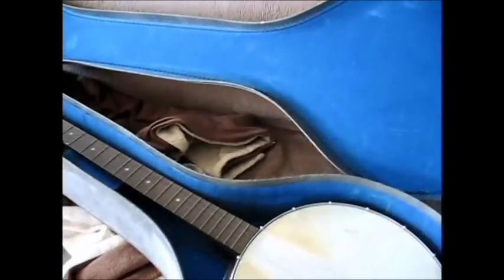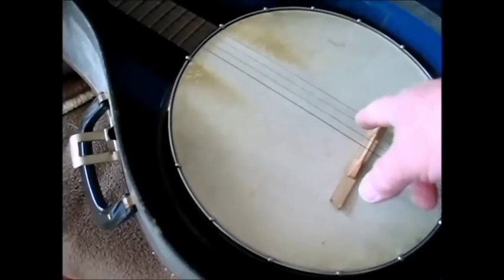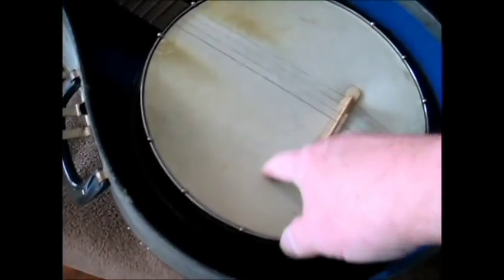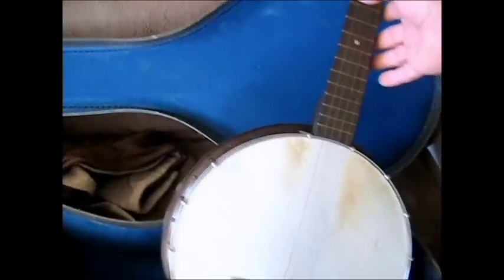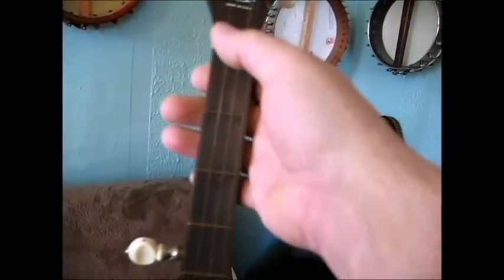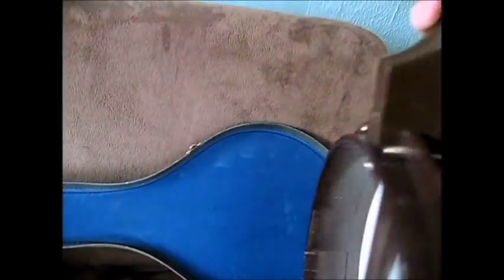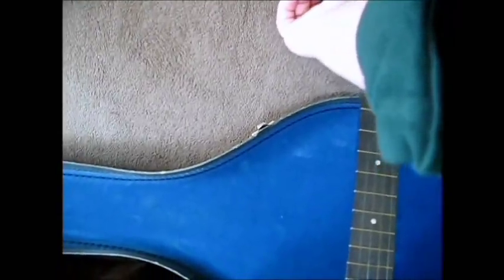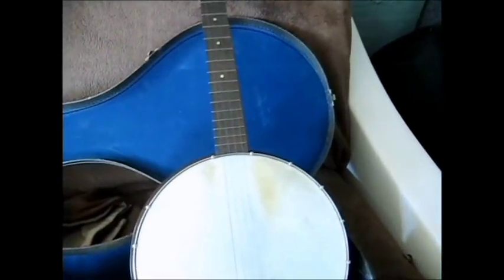Harmony Reso-Tone Banjo 3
Here’s another real nice looking open back with a gig bag:

Let's take her apart and put her back together again quick!